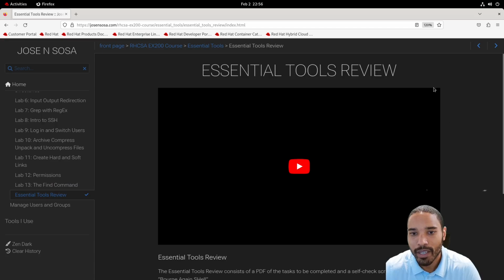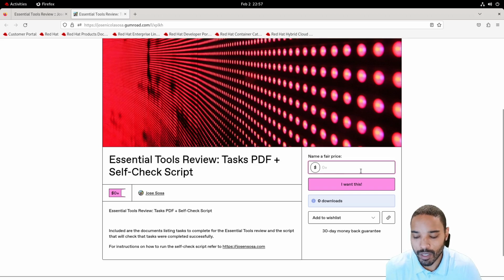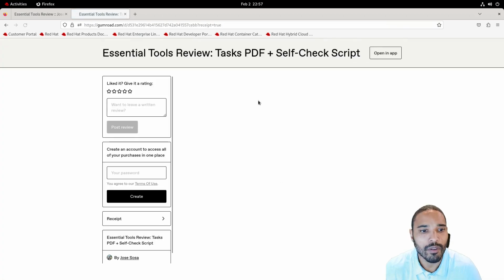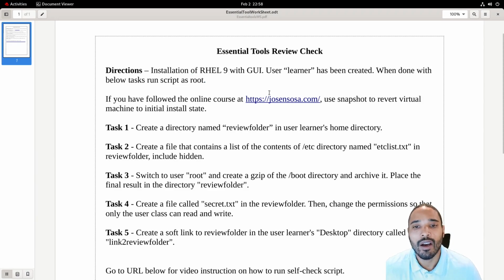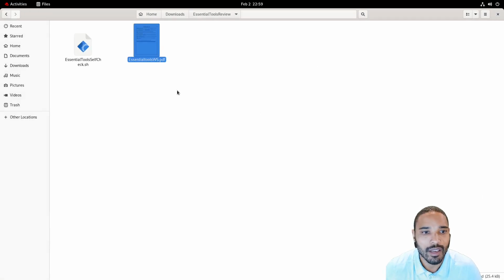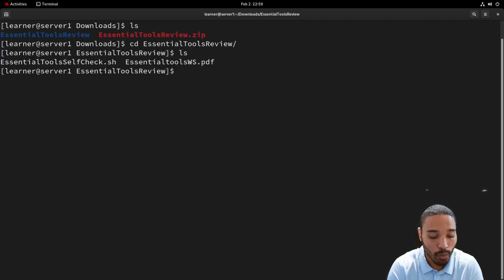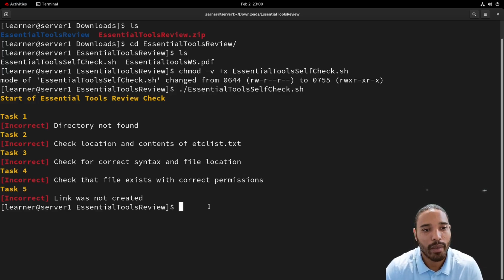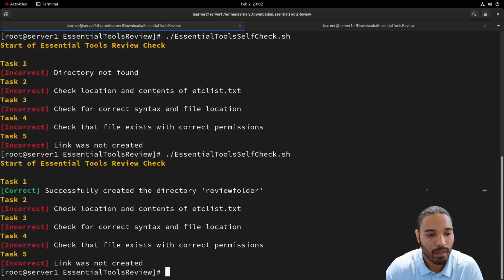RHCSA | RHEL EX200 Full Course | Essential Tools Review